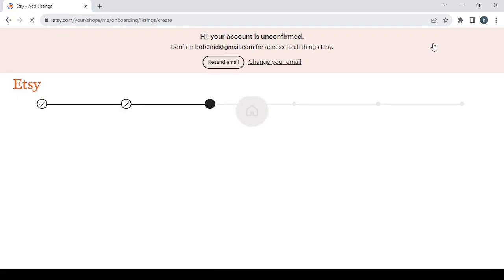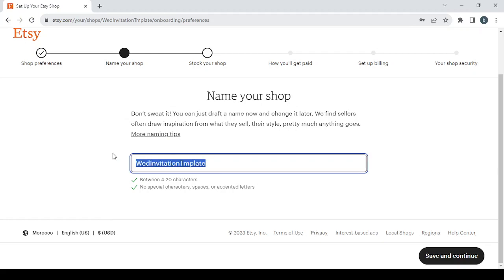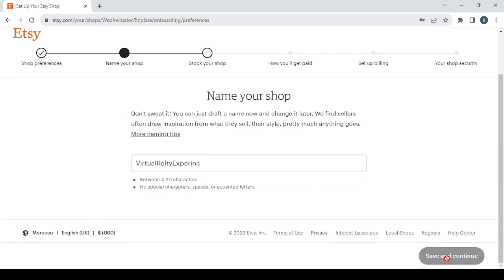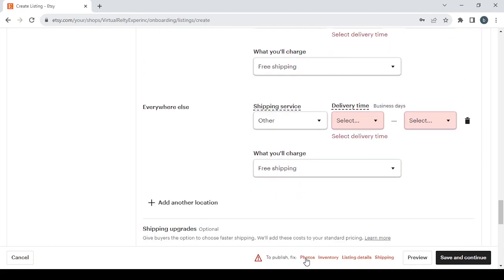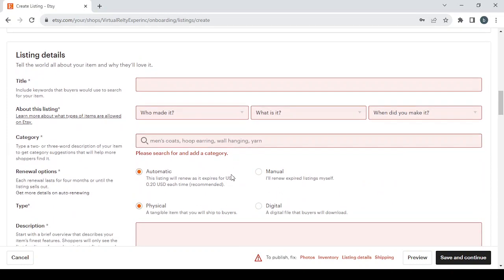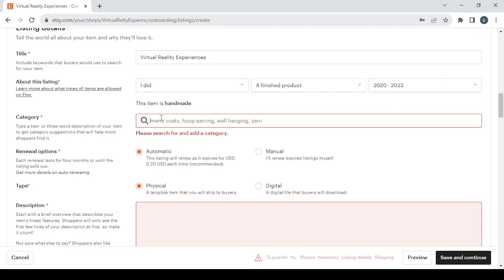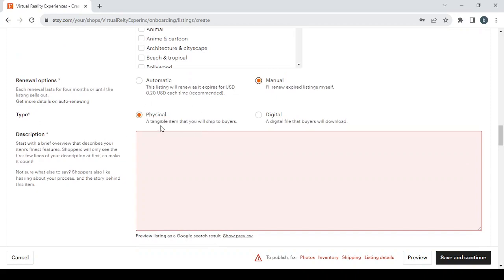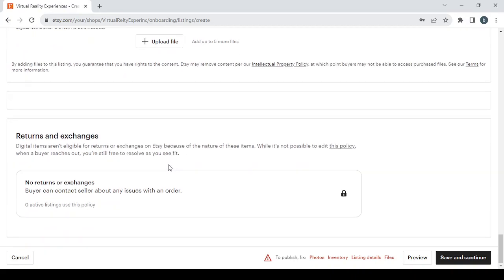How To Sell Virtual Reality Experiences on Etsy: A Step-by-Step Guide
How To Sell Virtual Reality Experiences on Etsy: A Step-by-Step Guide 2023

in this video we discuss :

 If you're passionate about immersive technology and creating unforgettable experiences, this guide will show you how to sell virtual reality experiences on Etsy. Explore the process of crafting and marketing your unique VR adventures, setting up your Etsy shop, and connecting with enthusiasts seeking thrilling and interactive escapades. Dive into the exciting realm of virtual reality and turn your creativity into a thriving Etsy business. Don't miss this opportunity to offer incredible, immersive adventures to a global audience while building your own venture with virtual reality experiences!